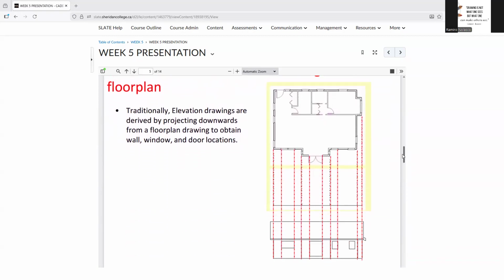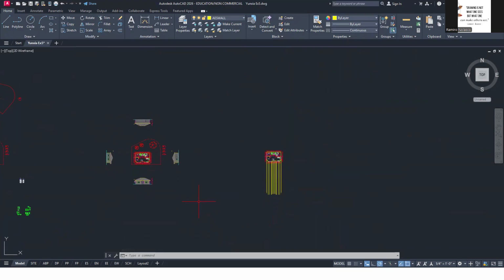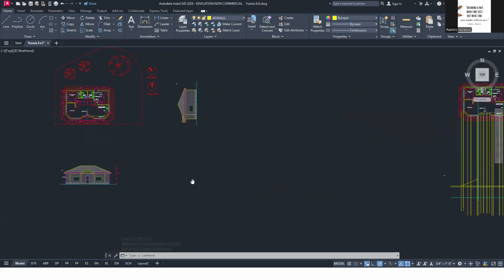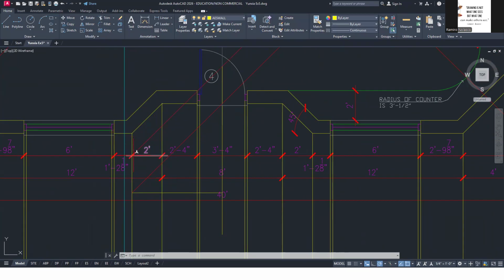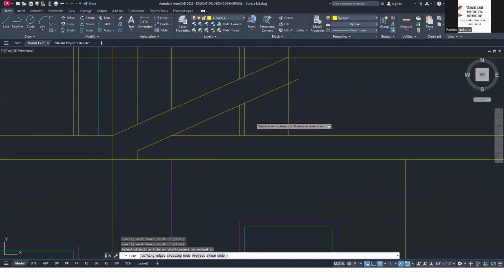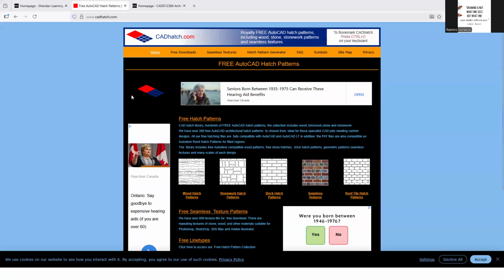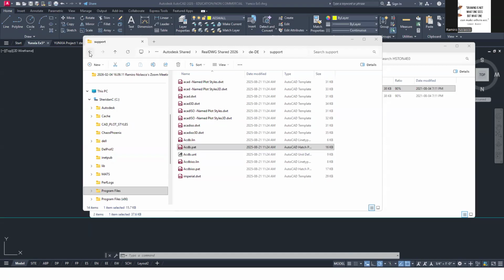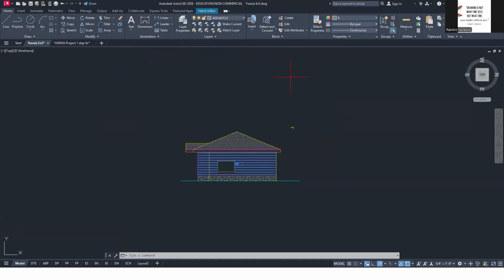Autocad CAD2 Elevation